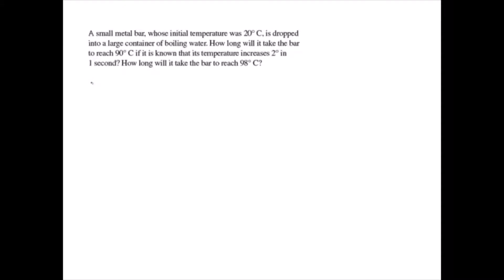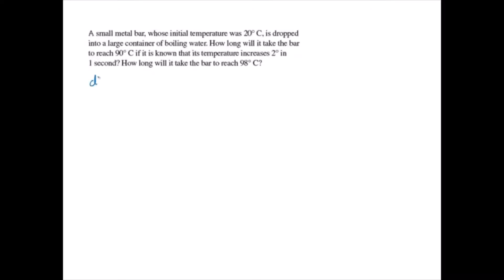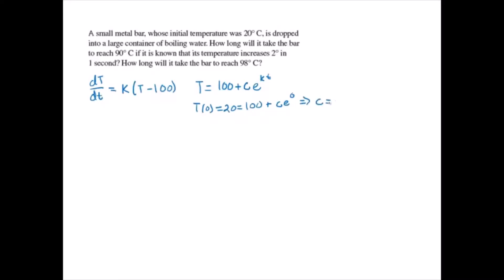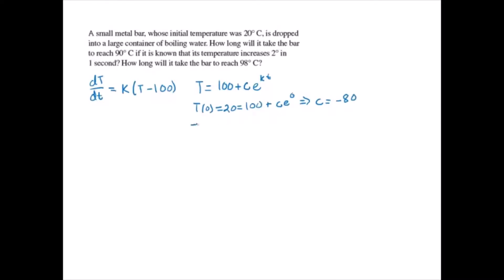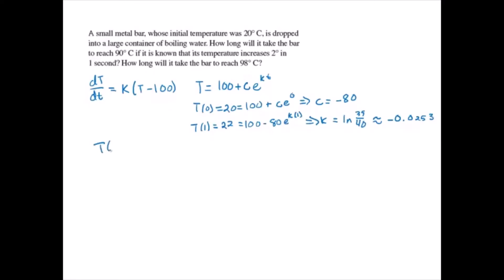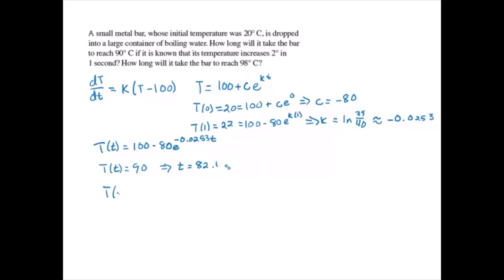Temperature Increase - container of boiling water - Bar size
A small metal bar whose initial temperature was 20°C is dropped into a large container of boiling water. He long will it take the bar to reach 90°C if it is known that its temperature increases 2° in 1 second? How long will it take the bar to reach 98°C?